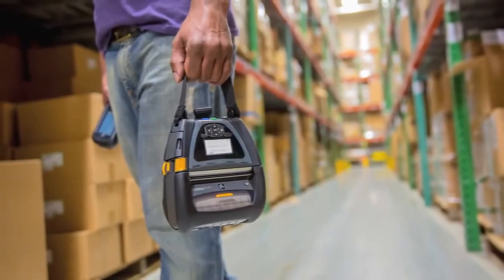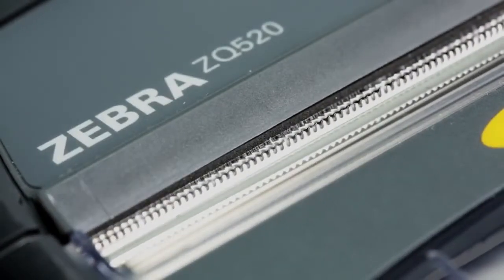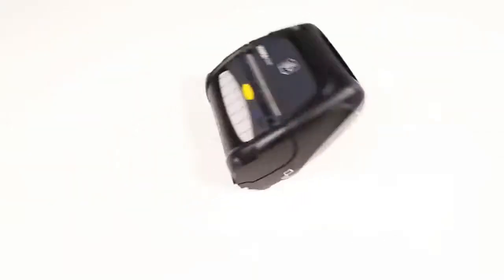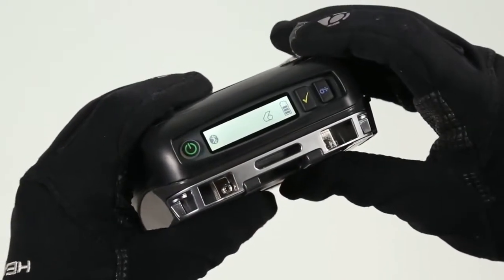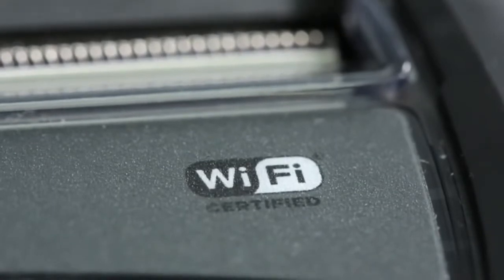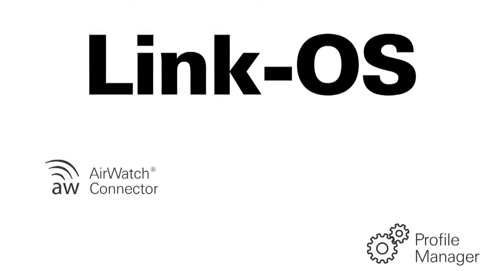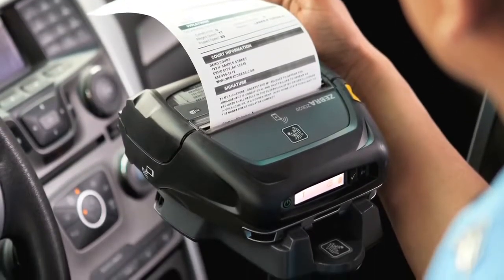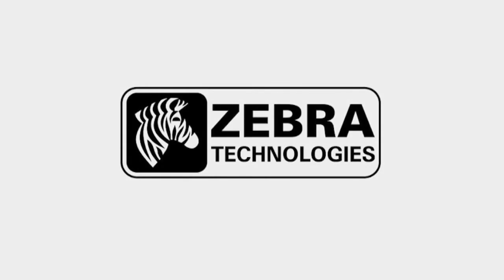แนะนำ ปริ้นเตอร์ ZQ510 & ZQ520 Mobile Printer Both small and lightweight